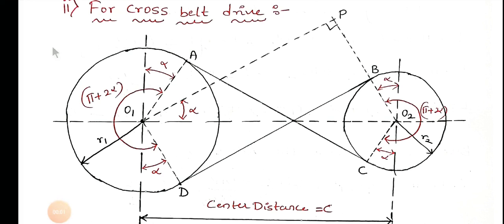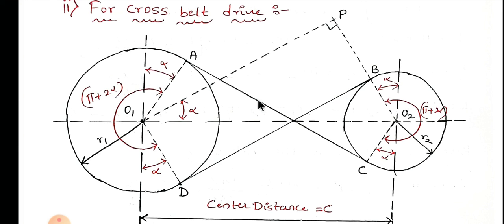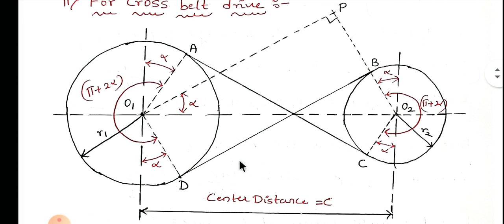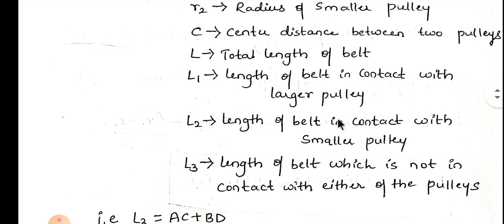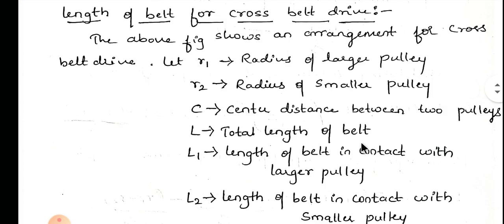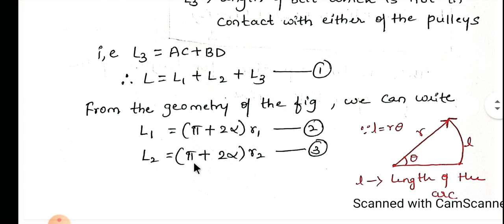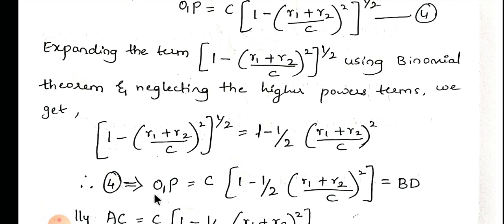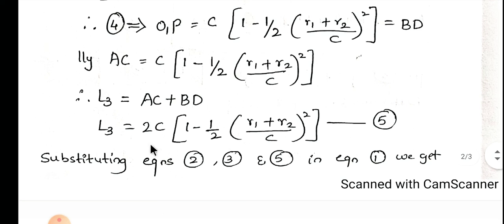Length of Belt For Cross Belt Drive/BeltDrive/RHKatti/VTU/EME/Lecture 3/BeltDrive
Notes👇🏻👇🏻